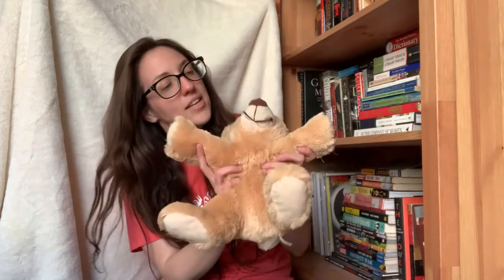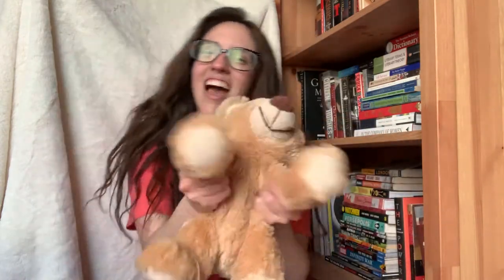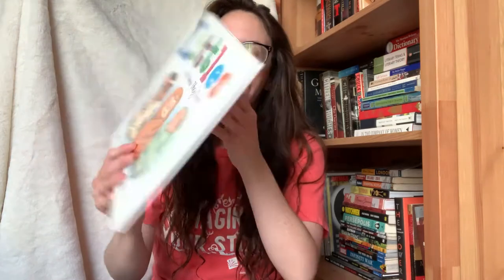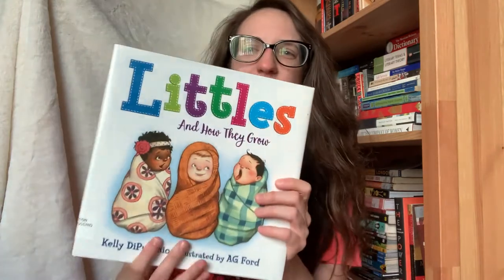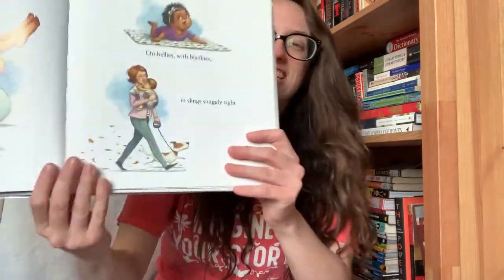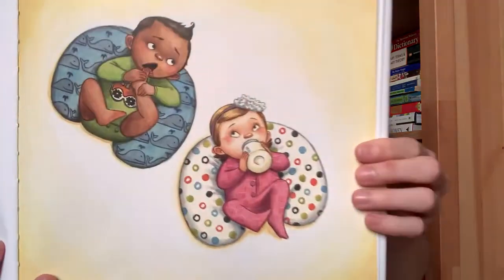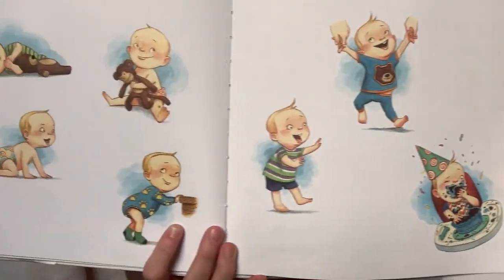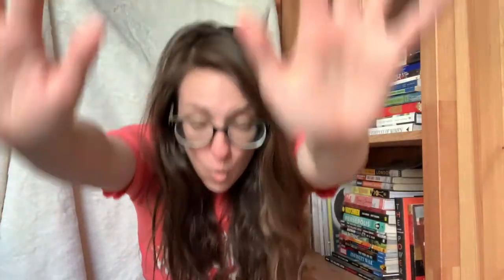Virtual Story Time - Baby - 7-7-2021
Librarian Ms. Emily teaches baby all about how families love their babies in the beautiful story Littles and How They Grow by Kelly DiPucchio.  Explore silly sounds, parts of the body, and descriptive words today with baby!  What is your favorite way to show your baby love?